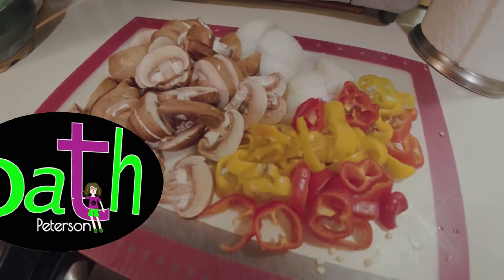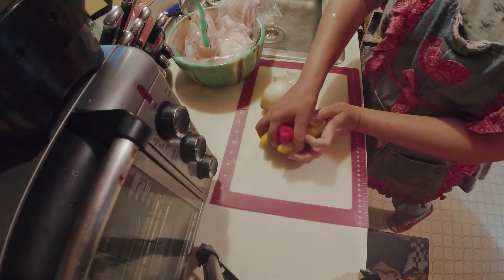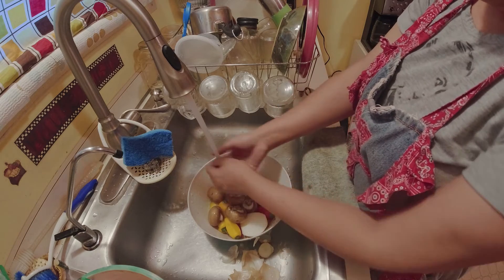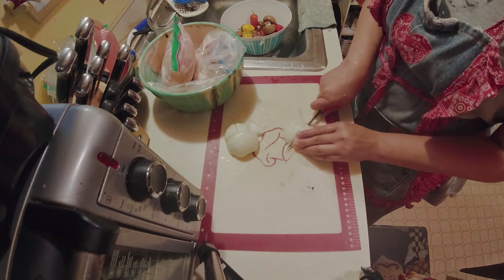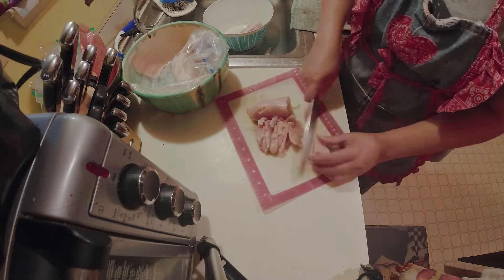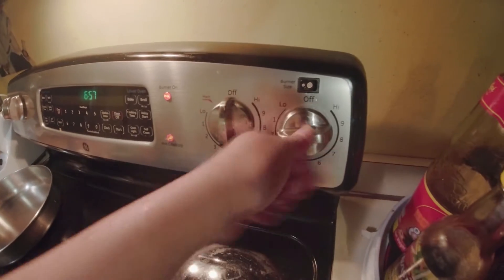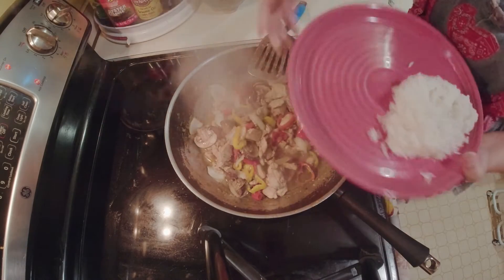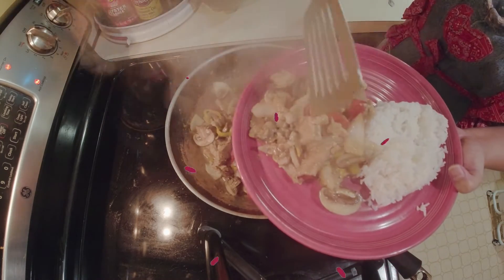stir fry ginger chicken w/o fresh ginger 😋